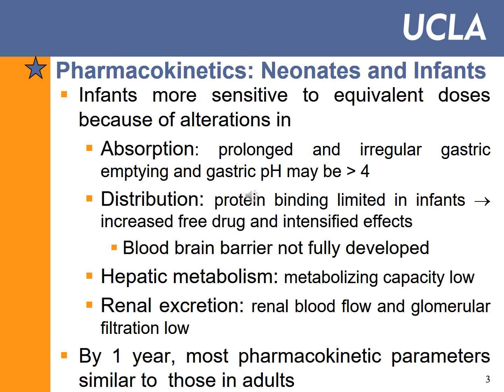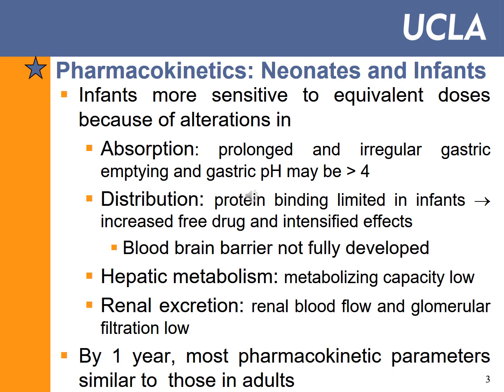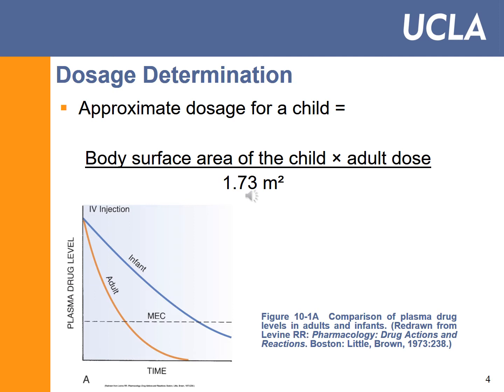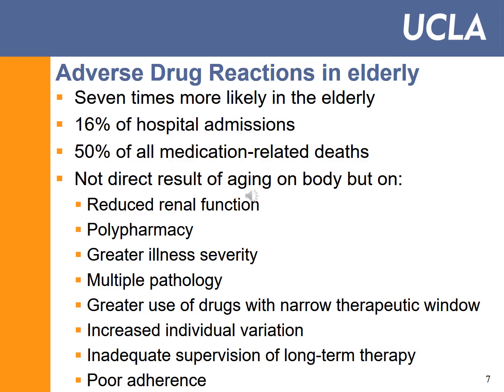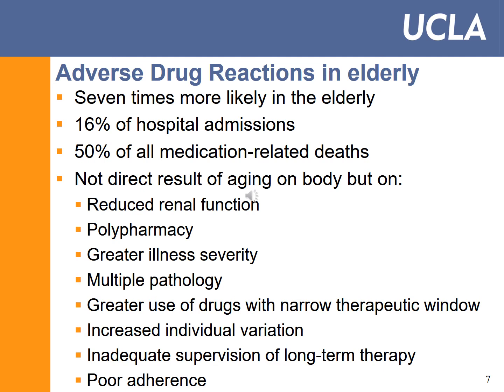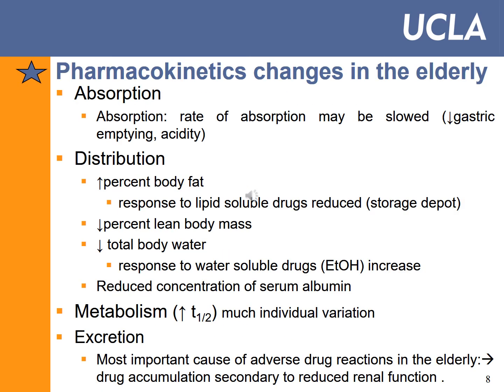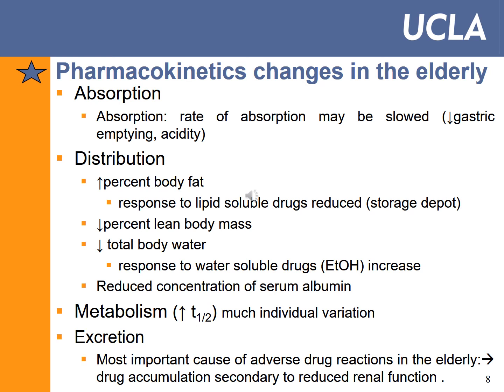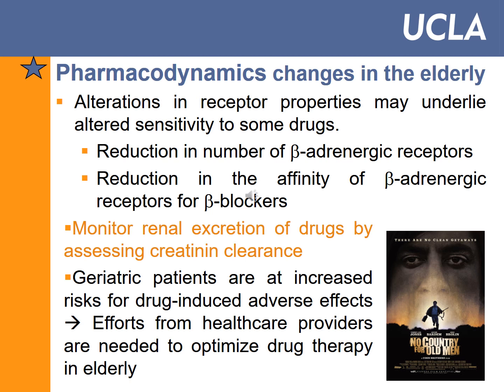N225A - Module 11: Geriatric/pediatric pharmacology